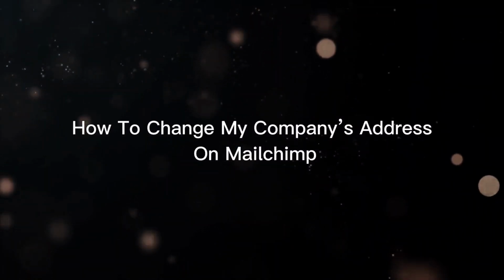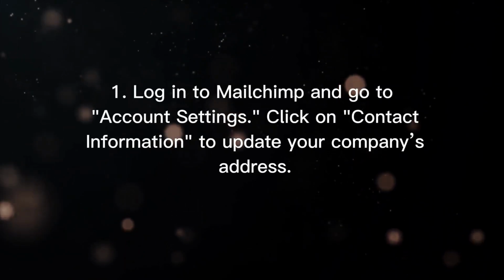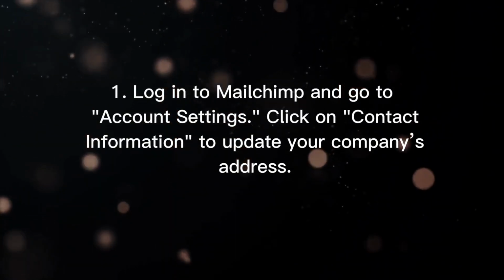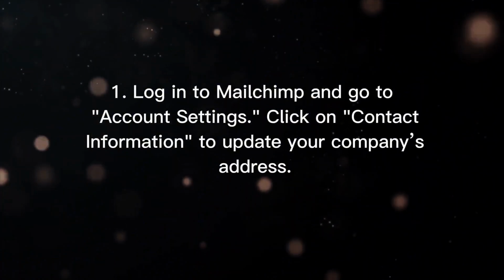How To Change My Company’s Address On Mailchimp | Easy Tutorial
If you need to update your company’s address in Mailchimp, this tutorial will guide you through the process. Keeping your details updated is crucial for compliance and professional branding in email marketing.